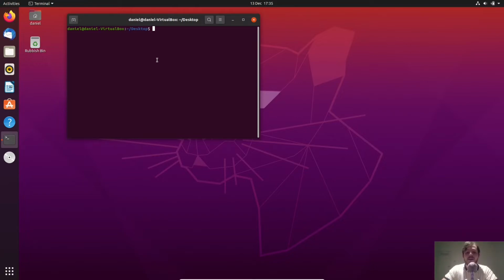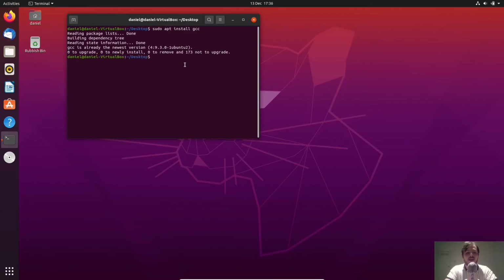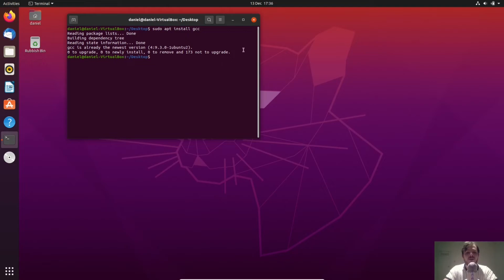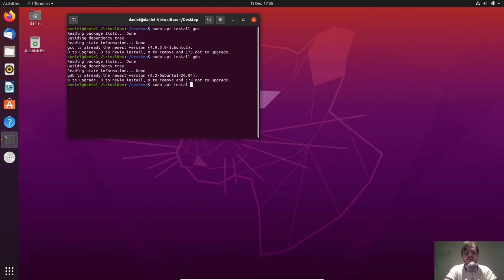Creating a C Compiler From Scratch Part 3 - Installation & Setup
In this course we create a C compiler from scratch